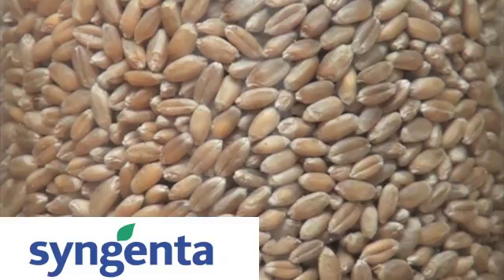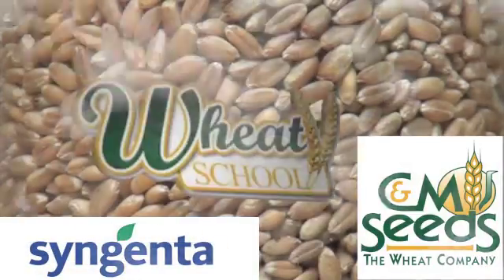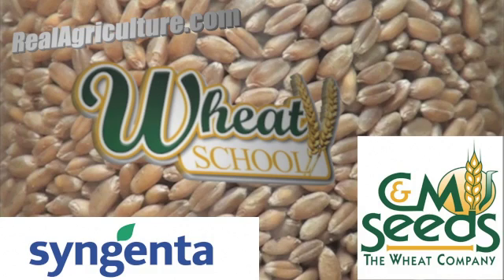Wheat School - Three Key Steps to Planting Winter Wheat Right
OMAFRA's Peter Johnson gives viewers advice on how to plant a successful winter wheat stand.